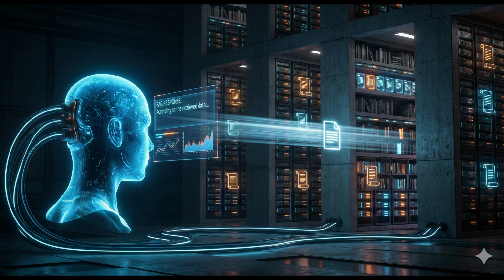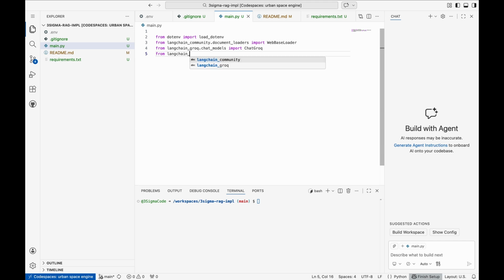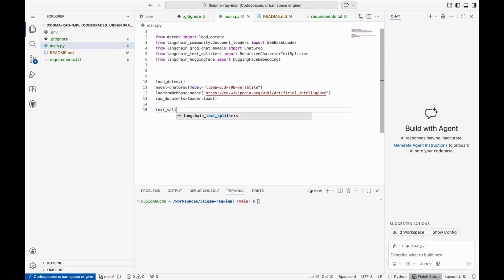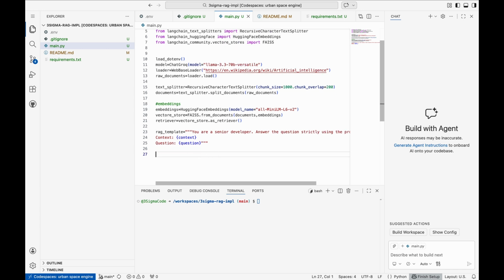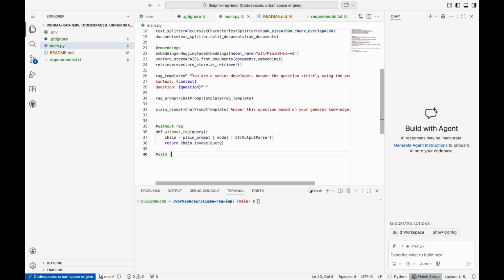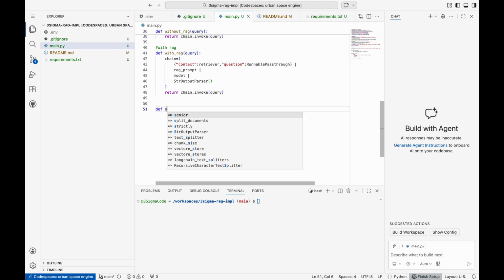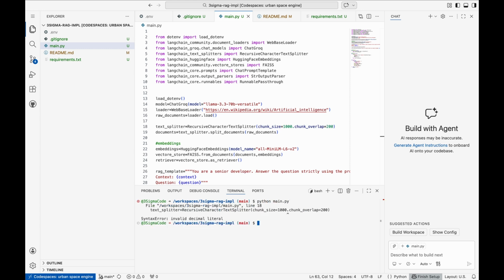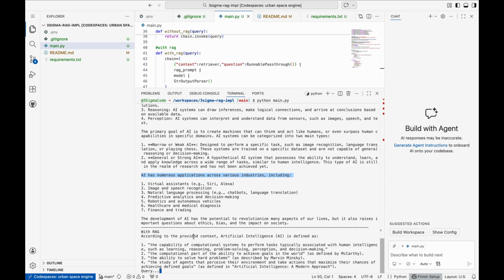Build a RAG Pipeline in Python That Actually Stops Hallucinations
Are your LLMs hallucinating on your private data? You are not alone. In this definitive AI engineering, we code the Retrieval-Augmented Generation (RAG) pipeline from scratch in Python and eliminate factual errors. We use LangChain to orchestrate the flow, leverage Groq's LPU for lightning-fast inference, and incorporate Hugging Face embeddings to create the fastest, most accurate Q&A system for production.

Video Summary & Comparison:

This is the ultimate RAG vs. No RAG demo. We start by showing the 3 fatal flaws of a vanilla LLM when asked about specific domain knowledge. Then, we implement the full vector database and retrieval solution that grounds the model in truth. If you want to move from "prototype" to "production-ready" AI applications, this is the blueprint.

rag implementation,
rag tutorial,
rag vs no rag,
llm hallucination fix,
langchain tutorial,
groq,
groq lpu,
hugging face embeddings,
ai engineering,
machine learning,
python,
python tutorial,
vector database,
llm production,
llm development,
3 sigma,
3sigmacode